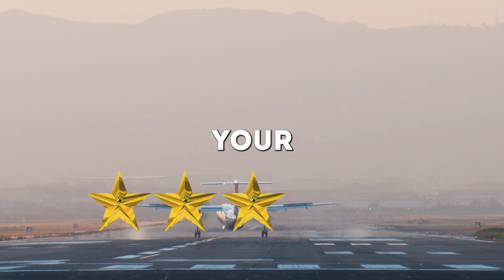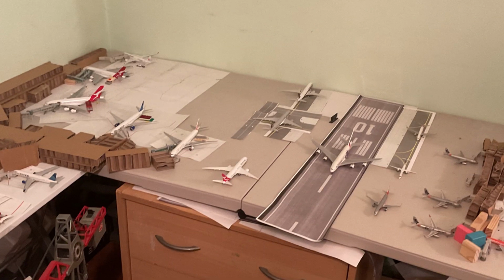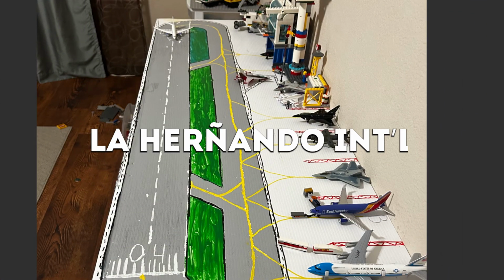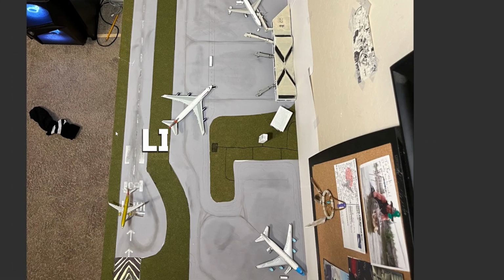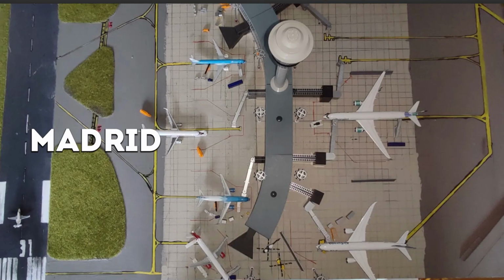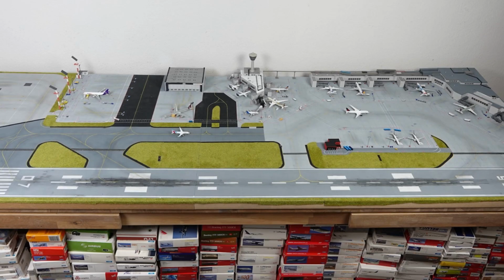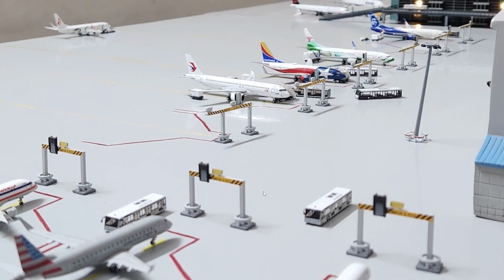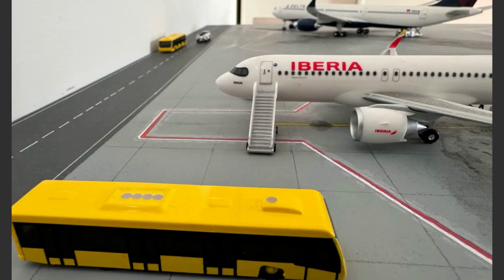REVIEWING Unique Model Airports